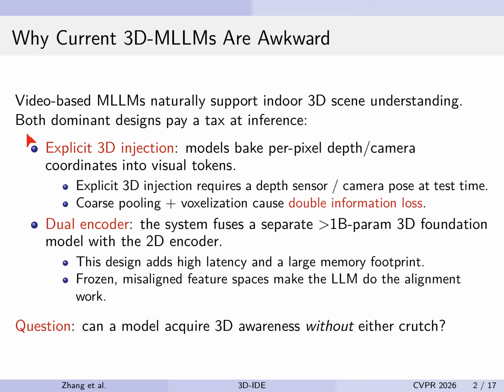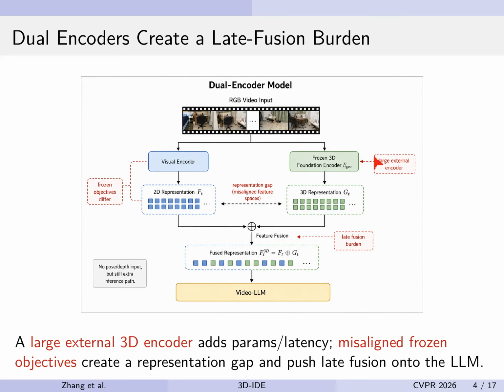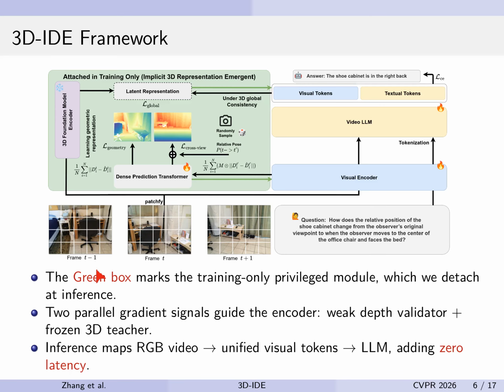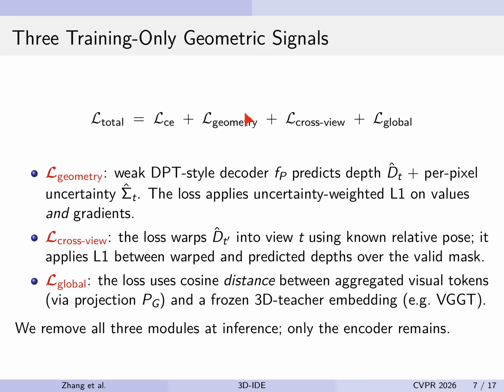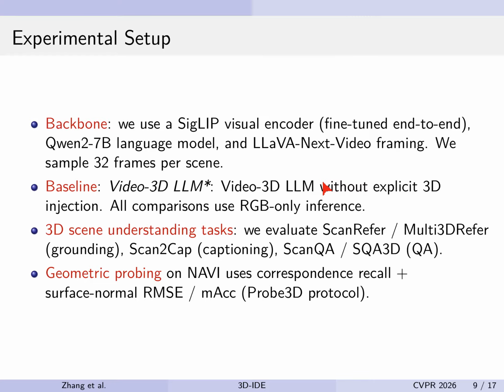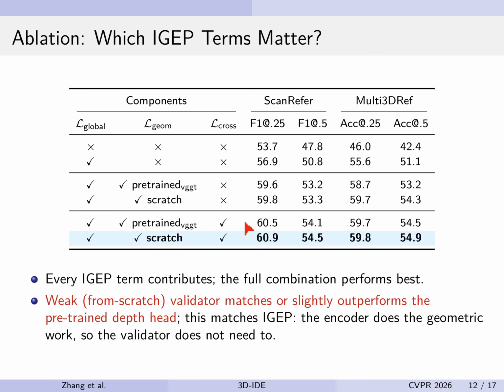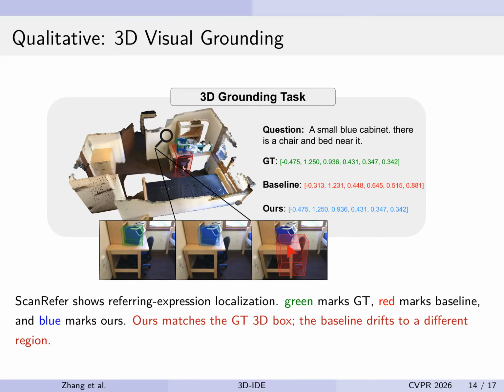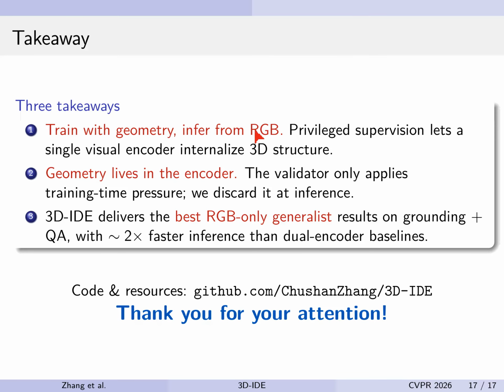(CVPR 2026) 3D-IDE: 3D implicit depth emergent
3D-IDE (CVPR 2026) is a video MLLM for 3D scene understanding from RGB video alone. It uses depth, camera pose, and a 3D teacher only during training, and requires only RGB video at inference time.